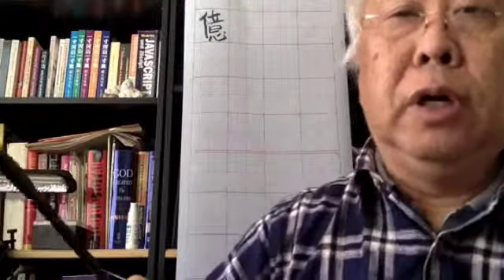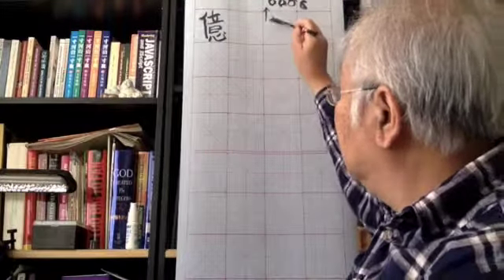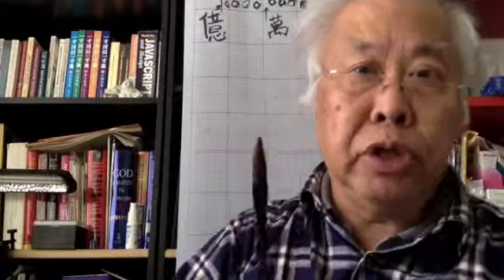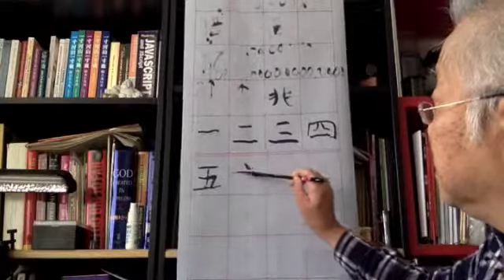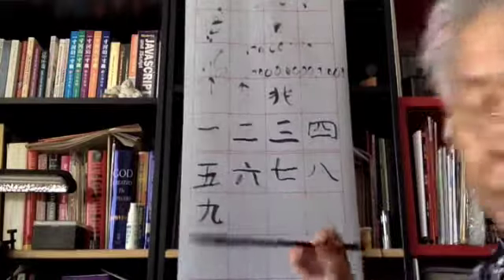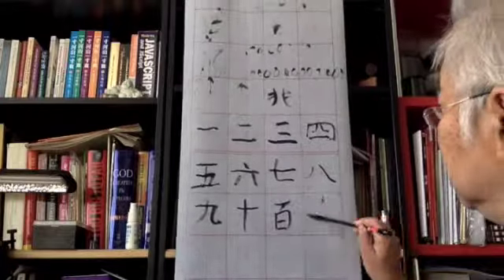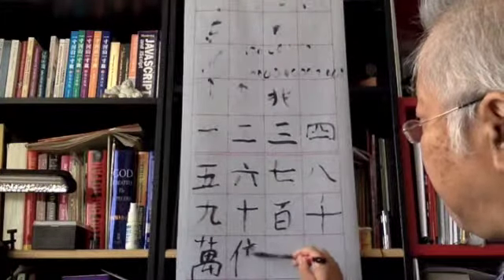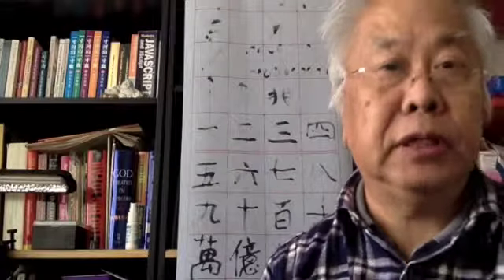Learn Chinese the Read and Write Way - 3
This video is about Learn Chinese the Read and Write Way - 3